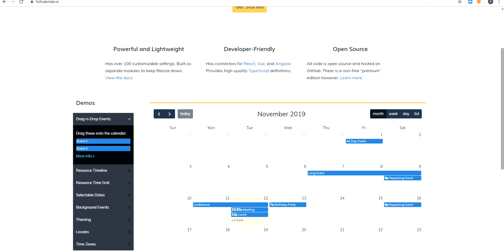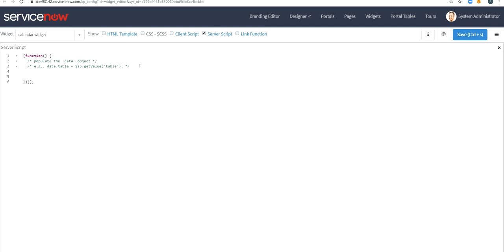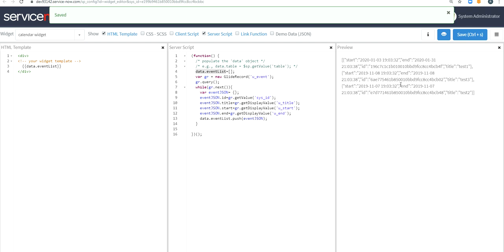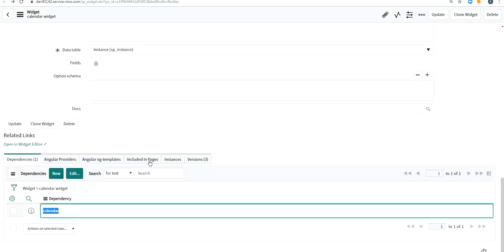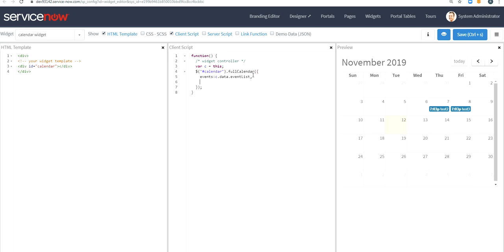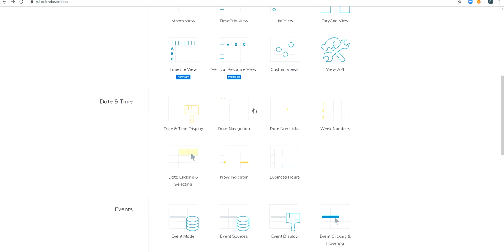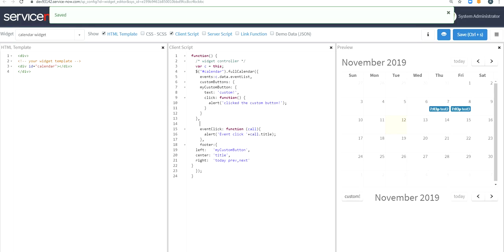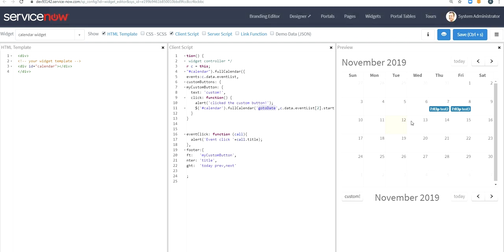Service Portal Calendar widget with fullcalendar dependency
This is a service portal calendar build from scratch using fullcalendar widget.